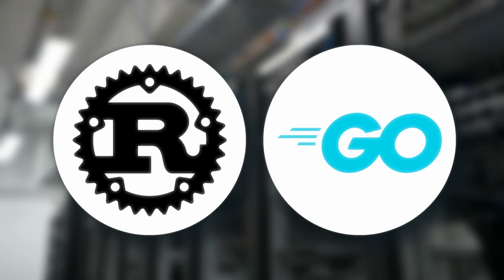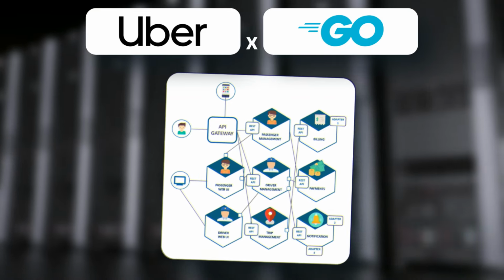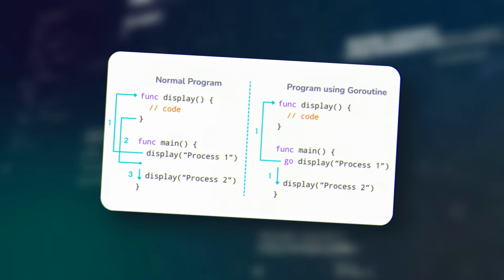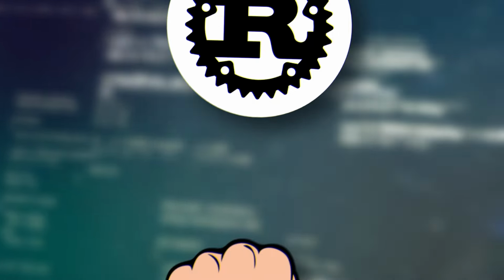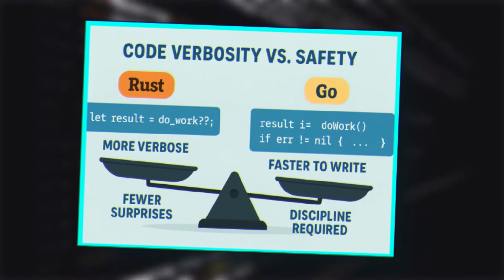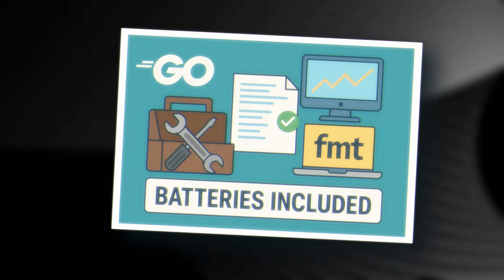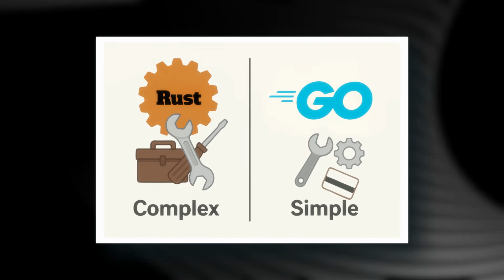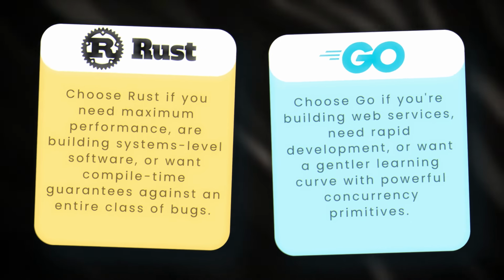Rust vs Go: Which Language Killed 90% of Memory Bugs?"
Looking to build your next software/web/mobile app project?

Discover the ultimate systems programming face-off between Rust vs Go! This in-depth comparison reveals why major tech companies like Spotify abandoned Go for Rust, achieving a shocking 90% reduction in memory bugs. We explore real-world performance benchmarks where Rust outperforms Go by up to 1200% in CPU-intensive tasks!
🔥 In this programming language showdown, we investigate:

How Rust's zero-cost abstractions compare to Go's garbage collector
Which language eliminated entire categories of memory bugs
Why Discord achieved 3x performance with Rust
How Netflix leverages Go's goroutines for streaming services

Whether you're experienced in systems programming or new to languages like Rust, Go, C, or Zig, this comprehensive comparison provides actionable insights for your next project. Learn why Firefox rewrote their CSS engine in Rust and achieved a 30% performance boost, while Kubernetes and Docker depend on Go's simplicity.
📊 Perfect for developers interested in:

Rust vs Go performance benchmarks
Memory management comparisons
Concurrency patterns
Real-world applications in web development, devops, and AI

From beginners to advanced developers, discover which language better suits your programming journey.